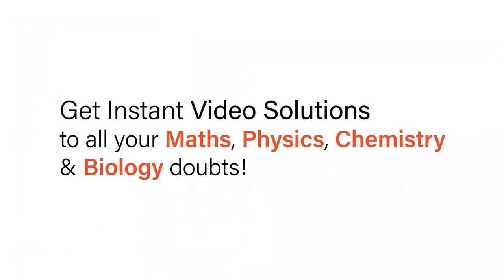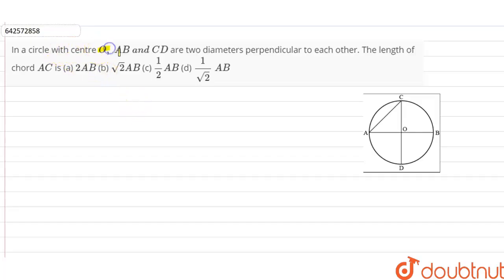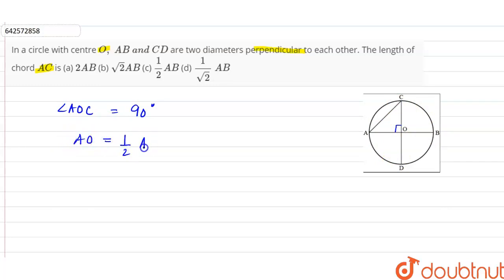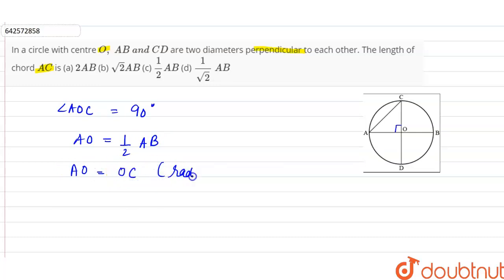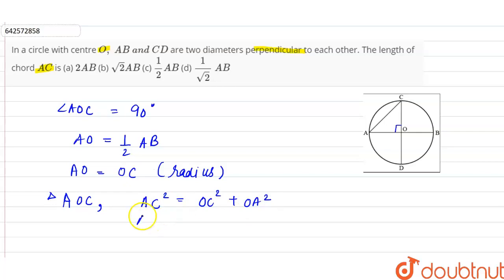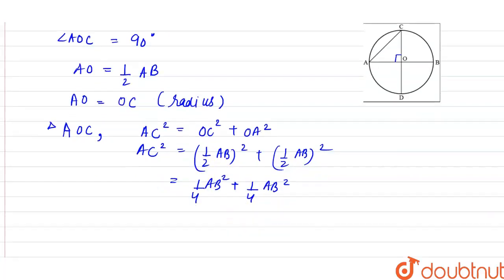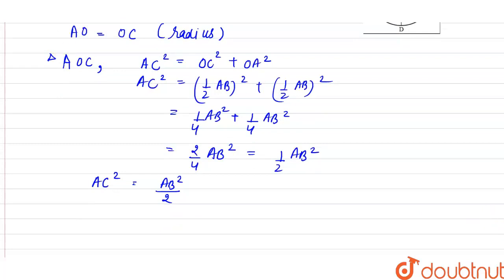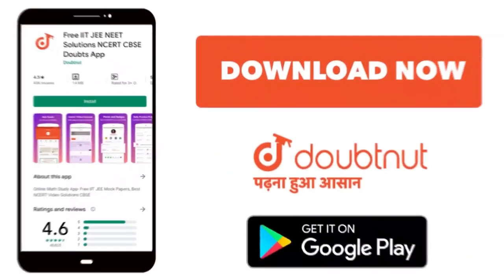In a circle with centre O ,\\ A B\\ a n d\\ C D\nare two diameters perpendicular to each other. ...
In a circle with centre O ,\\ A B\\ a n d\\ C D\nare two diameters perpendicular to each other. The length of chord A C\nis\n
Class: 9
Subject: MATHS
Chapter: CIRCLE
Board:CBSE

👉 Have Any Query? Ask Us.